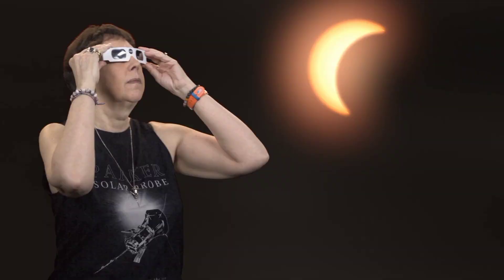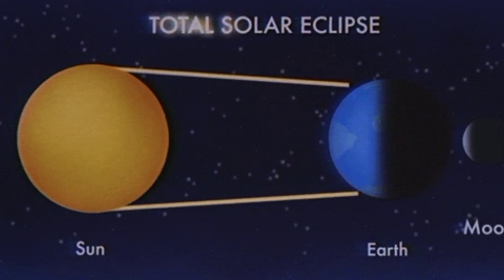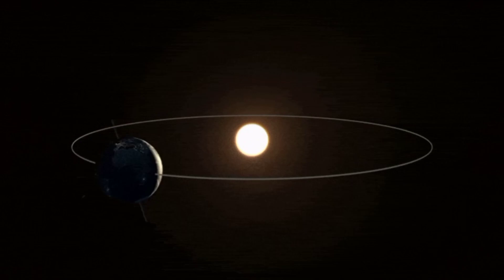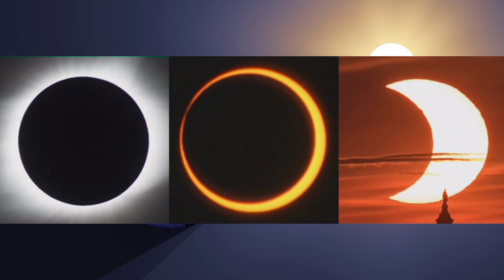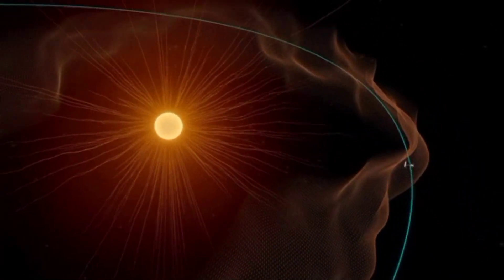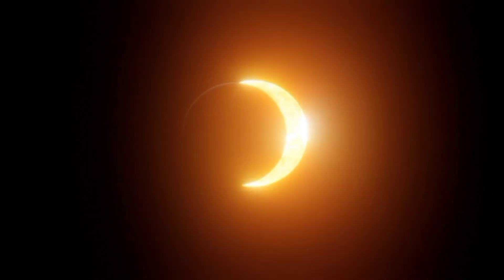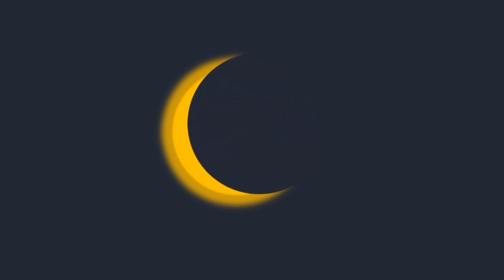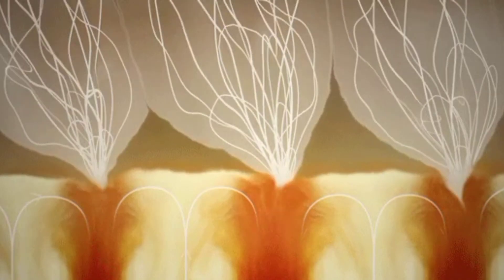Unlocking the Mysteries: The Marvel of Solar Eclipses April 8 2024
"On April 8, 2024, millions of people around the world will gather to witness this rare astronomical event when the Moon passes between the Sun and Earth, casting its shadow over our planet."

But why does a solar eclipse occur?  It comes down to a perfect alignment of all celestial bodies."

"During a solar eclipse, the Moon orbits the Earth and sometimes passes directly between the Sun and our planet. When this alignment occurs, the Moon's shadow falls on the Earth's surface, which we call an eclipse."

The Moon's orbit around the Earth is slightly tilted compared to the Earth's orbit around the Sun.  So, most of the time, the moon moves above or below the path of the sun in the sky.  But during a solar eclipse, the alignment remains the same, allowing the Moon to block the Sun's rays from reaching Earth."

There are three main types of solar eclipses: partial, total and circular.  In a partial eclipse, only part of the Sun is obscured by the Moon.  In a total eclipse, the Moon completely covers the Sun, exposing the Sun's outer atmosphere.  —Corona—in all its glory.  And in a circular eclipse, the Moon appears smaller than the Sun, with a ring of sunlight at its edge."

During a rare and wonderful moment of totality, day turns to night when the Moon completely blocks the Sun, exposing the Sun's outer atmosphere—the corona—in a dazzling display of light and color."

As we marvel at the wonders of the universe, let us cherish the beauty and mystery of a solar eclipse—a reminder of the intricate dance of celestial objects across the vast expanse of space."

But viewing a solar eclipse offers more than just a stunning visual display.  Scientists seize the opportunity to study the Sun's corona, uncovering secrets about our star's magnetic field and solar activity.  This is a unique opportunity to deepen our understanding of the cosmos and the cosmos.  the forces that shape it."

"Mark your calendars for April 8, 2024 and experience one of the most unforgettable celestial spectacles in the universe that will leave you in awe of the wonders of the universe. Don't miss this extraordinary view through space and time."